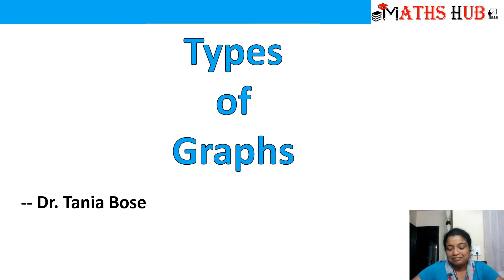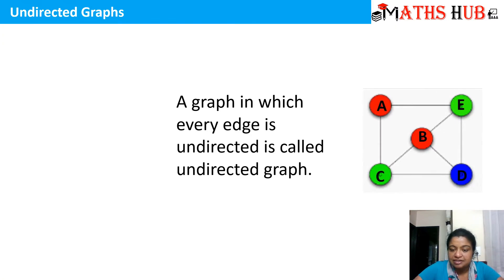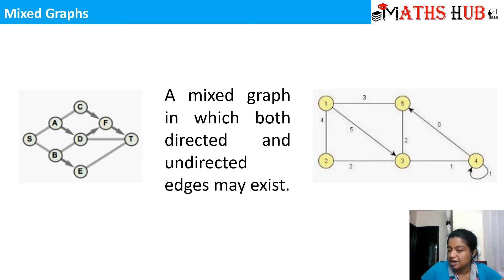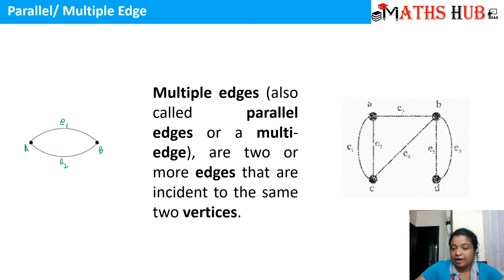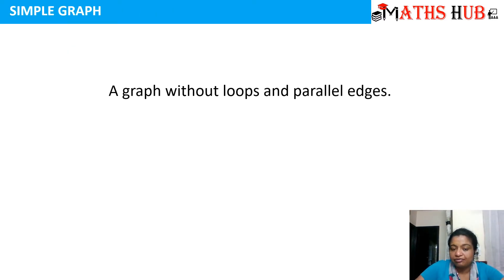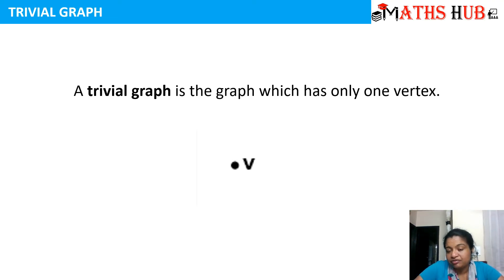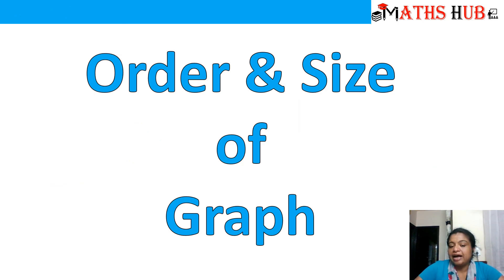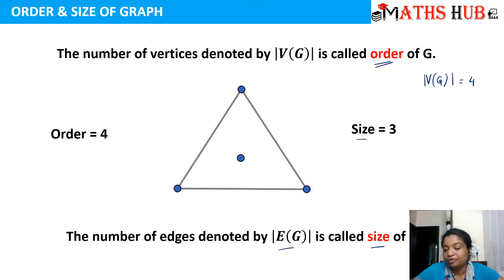Types of Graphs (Graphs-Part-2)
This video will tell you about the types of graphs along with suitable examples.